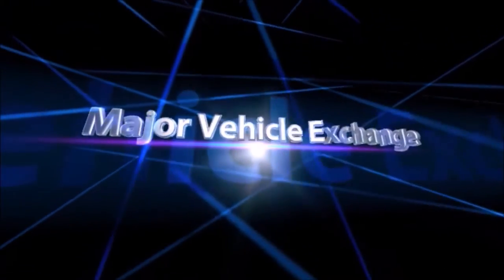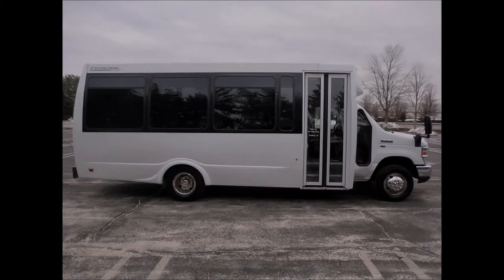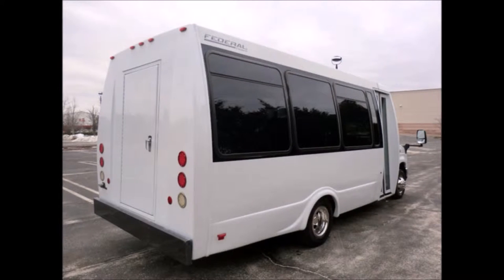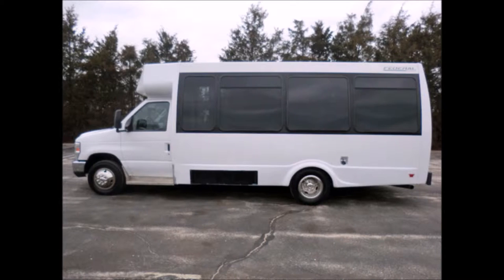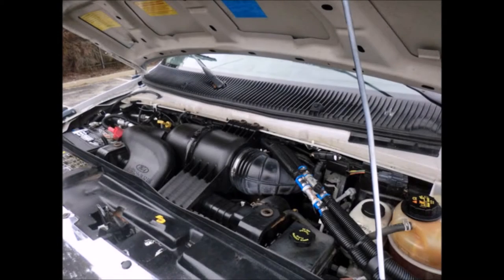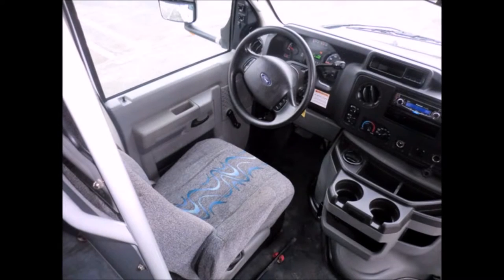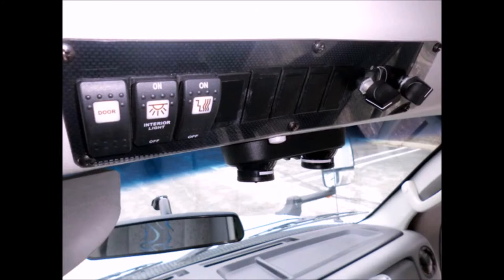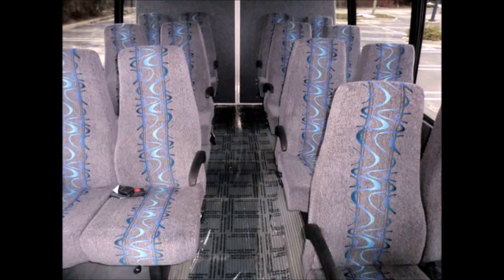Used Buses For Sale | 2010 Ford E350 Non-CDL 14 Passenger Limo Bus For Sale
- Used Church Buses For Sale in Missouri | Call | 2010 Ford E350 Non-CDL 14 Passenger Limo Used Church Bus For Sale in Missouri

- Major Vehicle Exchange is located in Westbury, NY and is one of the finest and oldest Used Bus Companies in the USA and specializes in the sale of fully reconditioned(from Bumper to Bumper) and inspected used buses & Wheelchair Vans across USA & Canada. We provide complementary airport pickup/drop across USA & Canada and have more than 40 multi purpose Used Buses & Wheelchair Vans in our inventory, all our vehicles are ready for delivery. We have been in business for more than 30 years and specialize in dealer to dealer sales, we provide assistance in shipping and transportation arrangements.

Major Vehicle Exchange presents used church buses for sale in Missouri 2010 Ford E350 Non-CDL 14 Passenger Limo Shuttle Bus.
All our  used church buses for sale in Missouri have clear title.
Clean, comfortable and perfect for charter and tour operators, as an executive shuttle or activity and outing vehicle for church groups, adult day care, limo and tour companies, employee transport, family tour bus, charter & shuttle operators and much more!
The Federal coach body will hold up well for years to come.
Interior, Overhead Lighting.
We have mechanically reconditioned this bus as needed and touched up the exterior for an excellent appearance.
It was quality built as you can tell by the pictures.
All our  used church buses for sale in Missouri have Exterior Lightings.
Rear Door with REAR LUGGAGE COMPARTMENT.
Tinted Tour Coach Windows.
All other electronic functions work properly.
DOT Safety Equipment is located Throughout the bus.
Electric Passenger Door + Stainless steel enterance rails with vanity panels.
Excellent quality Reclining Velour High-Back Seating with Seatbelts & Armrests.
This bus is unusually well equipped and ready to go and has a Luxurious passenger cabin  for comfortable group travel.
All our  used church buses for sale in Missouri have HIGH CAPACITY FRONT & REAR AIR CONDITIONING and heating.
The interior is in excellent shape, having been cleaned regularly.
All tires with new chrome wheel simulators are in very good to excellent condition.
ANTI-LOCK BRAKES + Electric Remote Heated Mirrors + Drivers Entrance Step with Power Windows & Power Door Locks.
There are no known problems with this vehicle and it is 100% ready to go. Test-drives welcome!
The motor is trouble free and the automatic transmission shifts smoothly.
As part of our reconditioning process, the bus was fully serviced and inspected.
All our  used church buses for sale in Missouri have Ford Tilt Wheel with cruise control.
It is fully RECONDITIONED AND READY FOR DELIVERY FOR CHURCH, SHUTTLE SERVICE, TOUR, CHARTER AND TEAM SPORTS.
It delivers good economy and a quiet ride to get your group to their destination in complete comfort.
This low mileage minibus starts right up, rides smoothly and handles well.
AM/FM/CD/STEREO & SPEAKERS THROUGHOUT.

Used Church Buses For Sale in Missouri, KGN7